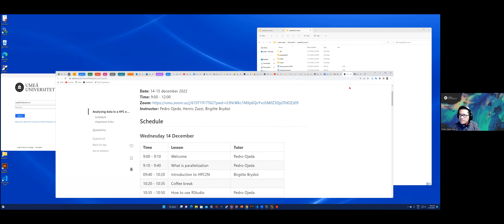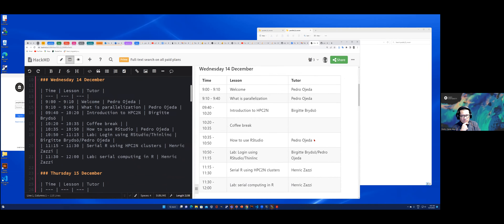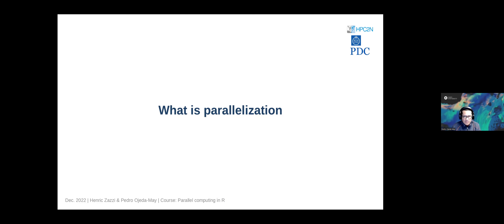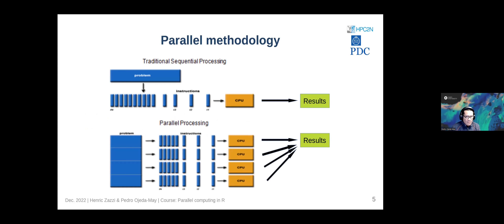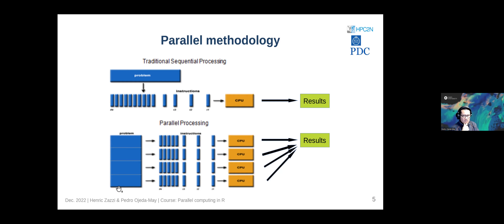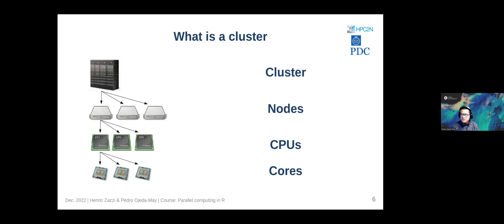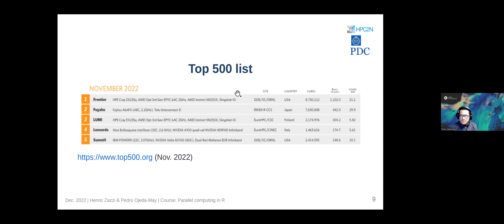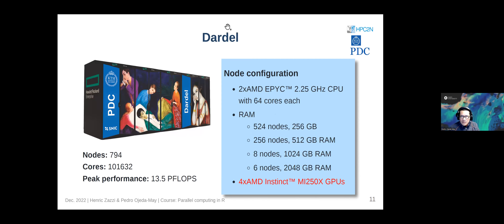Lecture 1: What is Parallelization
The first lecture from the course "R in an HPC environment" which was given on 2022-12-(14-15) by HPC2N in cooperation with PDC. The courses were given as part of the PRACE Training Center courses.

This lecture is about parallelization, specifically in R.

Instructor and presenter: Pedro Ojeda-May, HPC2N, Umeå University, Umeå, Sweden.